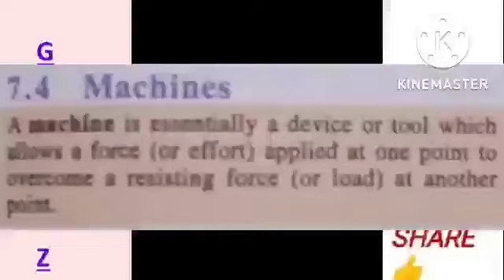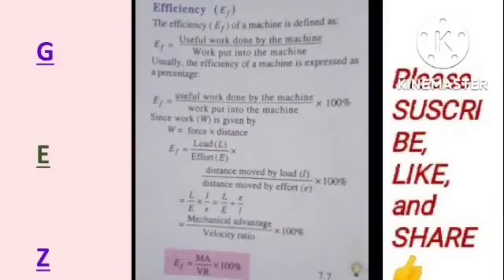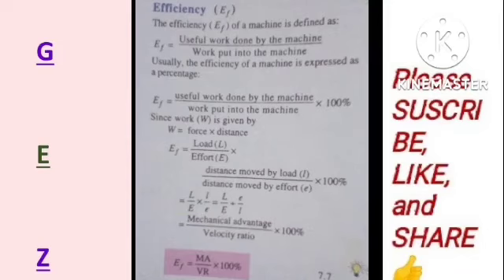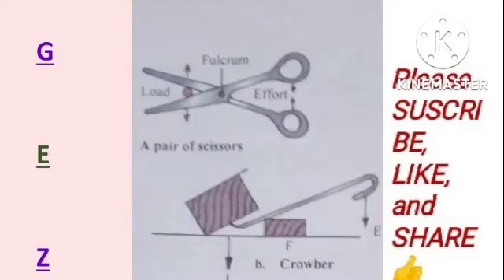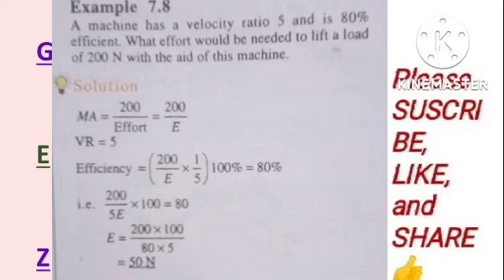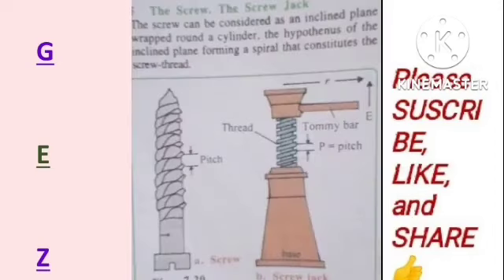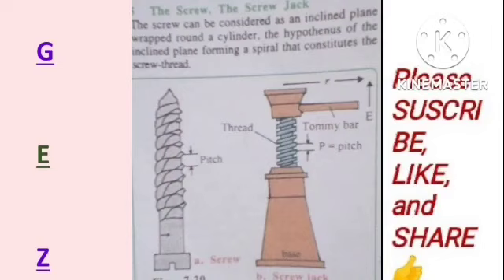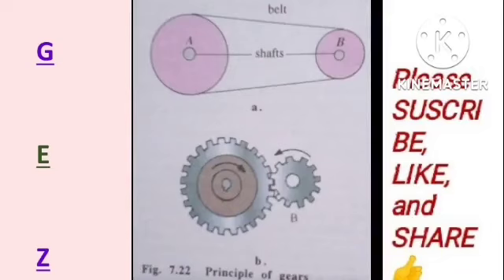Crash physics for SSS2: Machines🤖🚜🚤